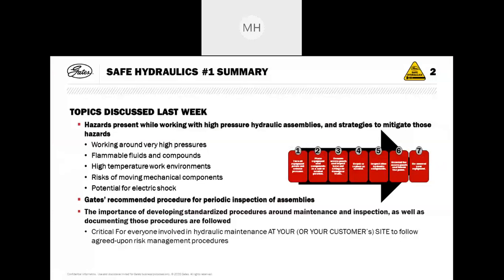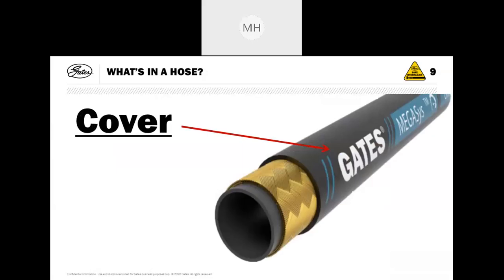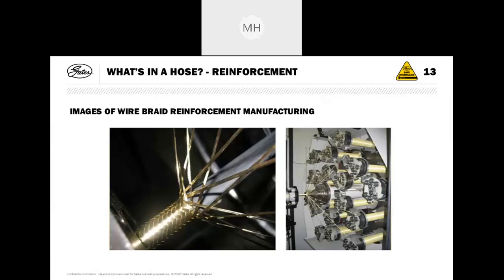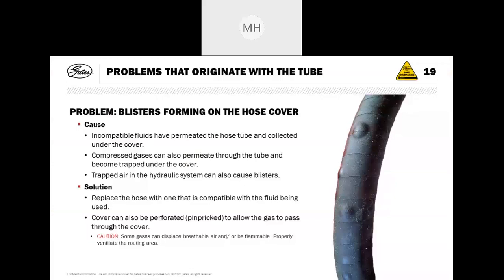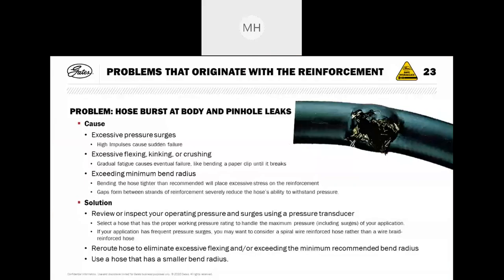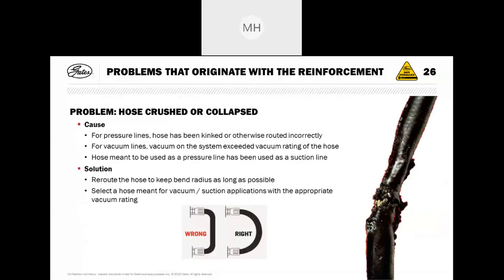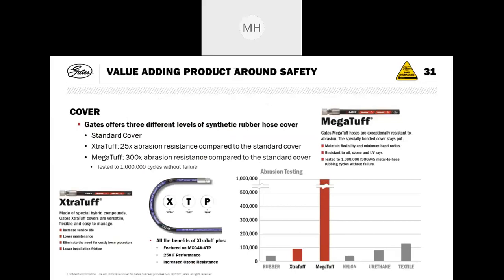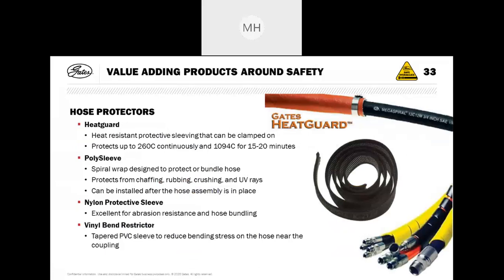Gates Industrial Fluid Power Webinar: Safe Hydraulics #2 - Hose Construction and Failure Modes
This Gates webinar is taken from the Gates Safe Hydraulics Program and covers hydraulic hose construction and failure modes.